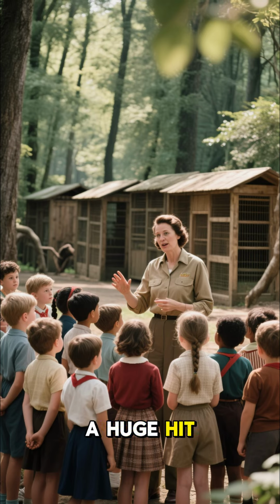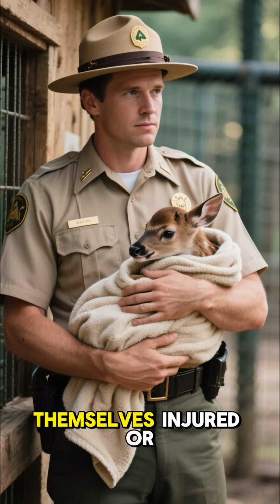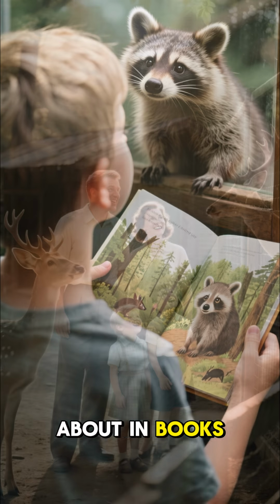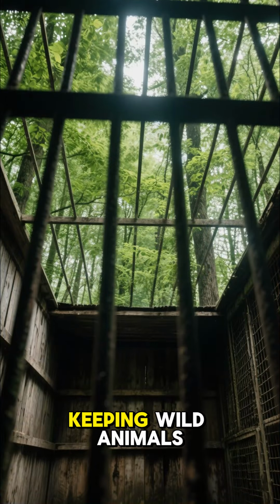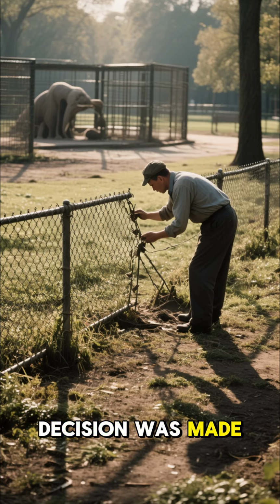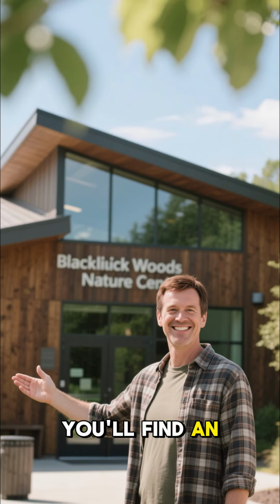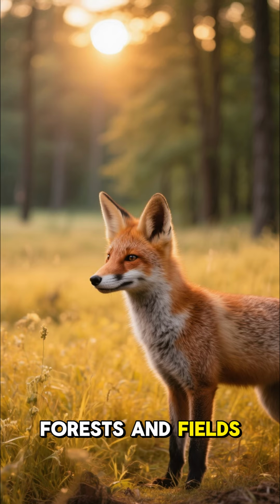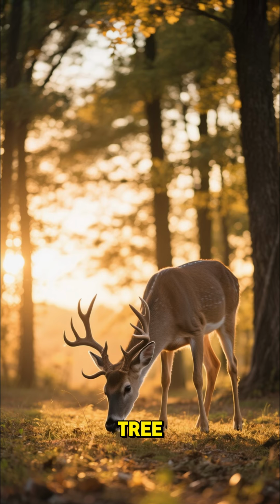Did you know Blacklick Woods used to have a ZOO?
Hello Family and welcome back to OUR WILD OHIO!

Today we are exploring Blacklick Woods zoo that featured native wildlife from the 1950s until the mid-1970s. The zoo was popular with visitors but was eventually phased out as the park's philosophy shifted to focus more on natural wildlife viewing.
Zoo operations: The zoo was a popular attraction, especially for school field trips. It housed up to 75 animals from about 25 different species, including deer, foxes, and raccoons. Injured or orphaned animals found in the park were also brought to the zoo.
Transition to nature center: The zoo was dismantled in the mid-1970s as the park's management began to move away from caging animals.
Current features: Today, the park has a nature center where visitors can view reptiles, amphibians, and fish, but not mammals. The focus has shifted to allowing wildlife to be seen in a more natural setting.
Well, this brings us to the end of another episode, my friends! We’re also dropping bombs of knowledge over on Instagram, Tiktok, and X. Now get out there and enjoy Our Wild Ohio and until we meet again, STAY WILD MY FRIENDS!

              for watching

            Our Wild Ohio!

             Any support is

     GREATLY APPRECIATED!